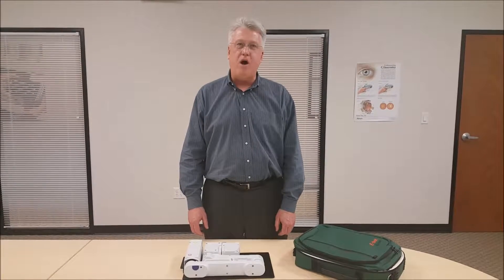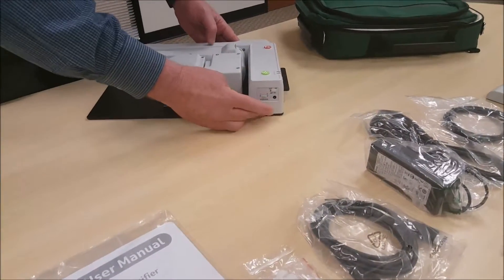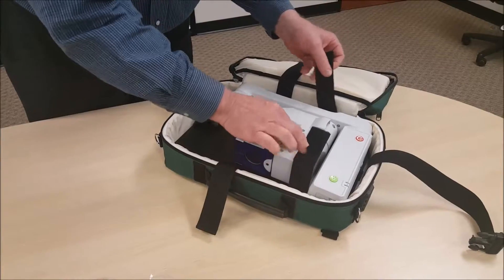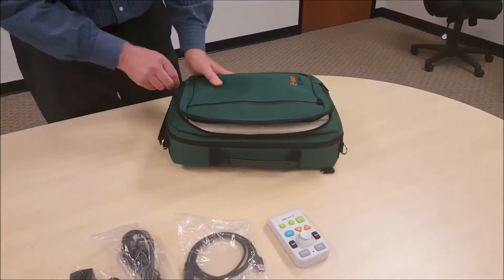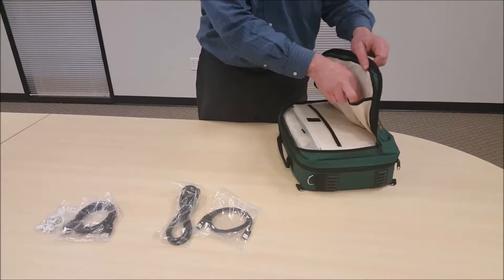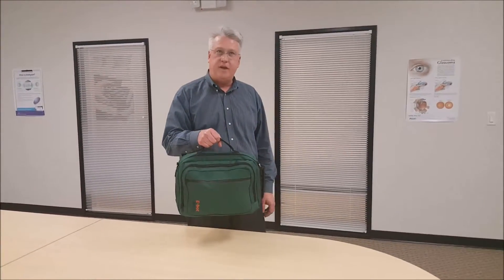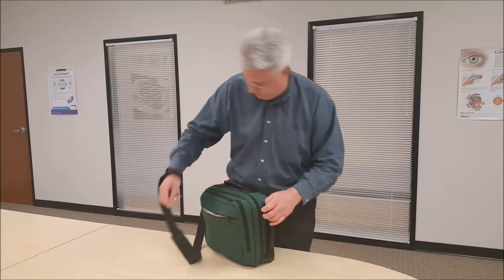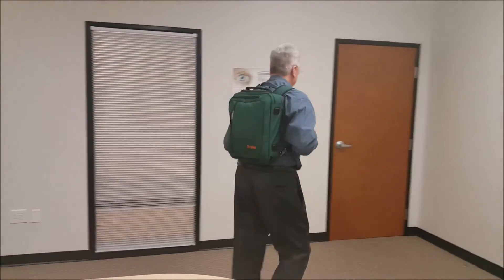Intro to E-bot Video Magnifiers, Part 9: Packing the Backpack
E-bot Video Magnifiers are among the easiest portable low vision products to use and transport between classrooms, offices or anywhere else you need them. The included case can be used as a shoulder bag or a backpack depending on your preference and has places to safely store the E-bot and its accessories.

Learn more about E-bot, E-bot ADV and E-bot PRO